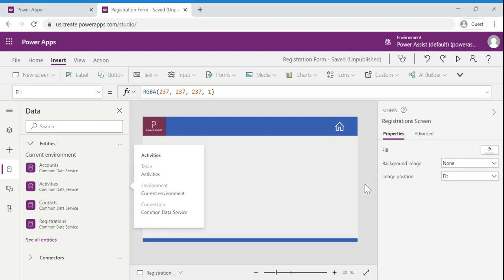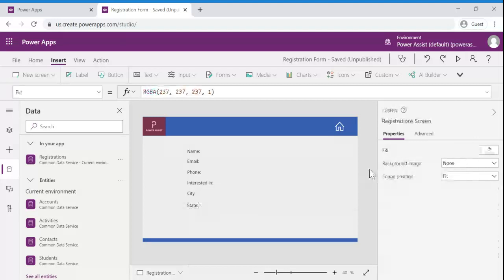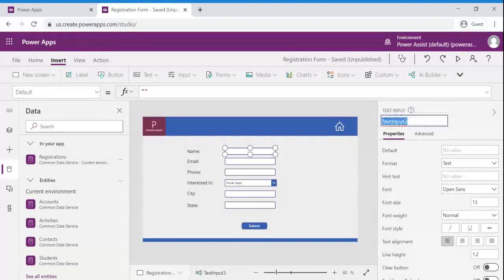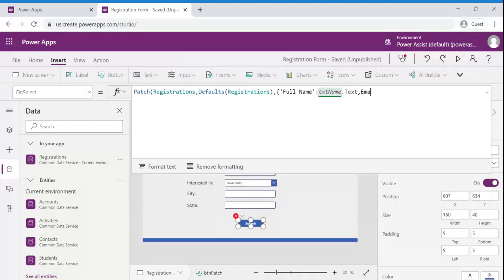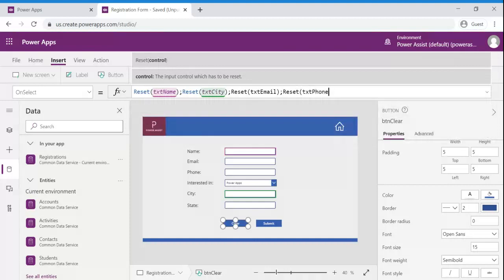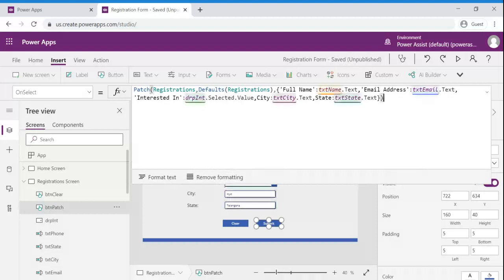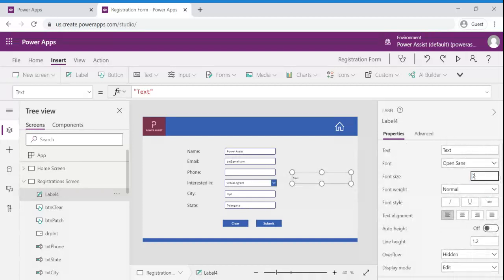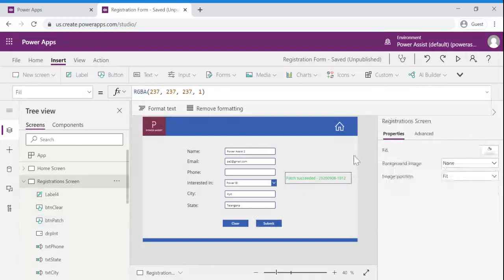How to create a Canvas App | Using PATCH function | Microsoft PowerApps Tutorial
Canvas Apps help business-power-users to create and use custom business apps across platforms using Excel and PowerPoint skills.

In this video demo we explained how to create records in to CDS( Common Data Services ) from a canvas application using  Patch function

for PowerApps related information

1. Like the video